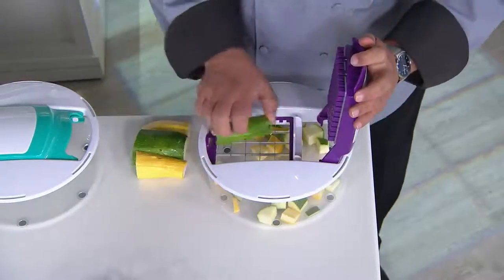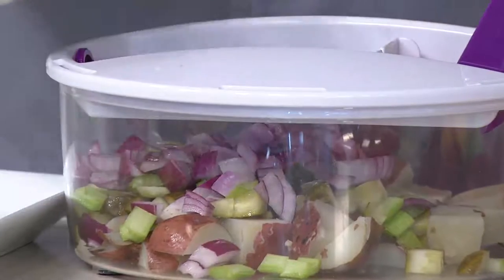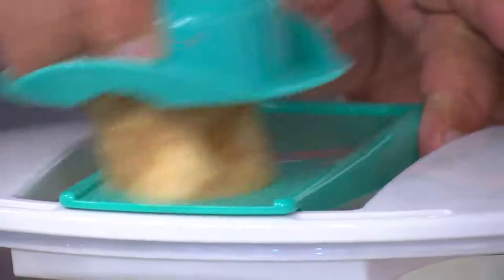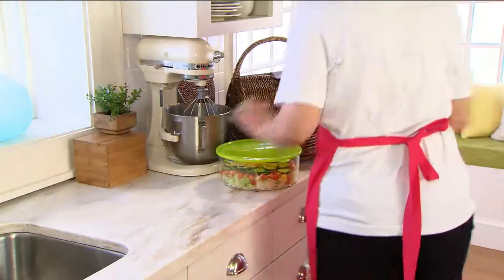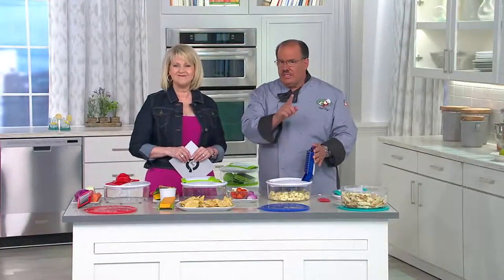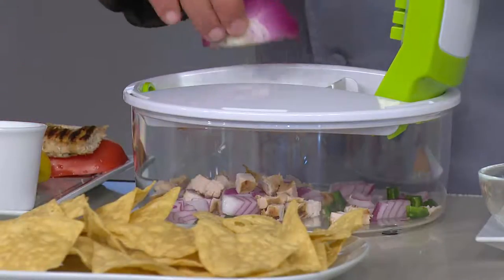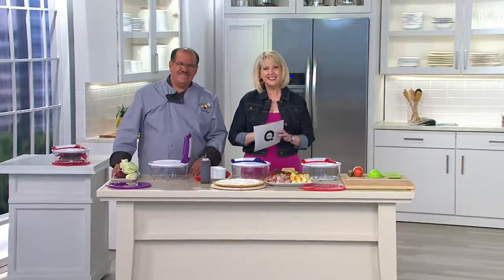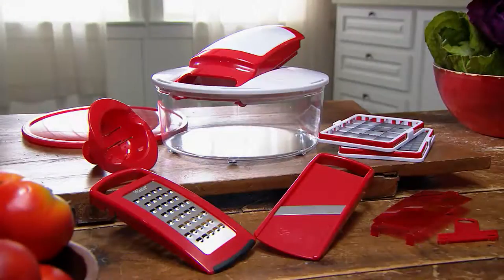Genius 16 cup Salad Chopper with Tony Notaro